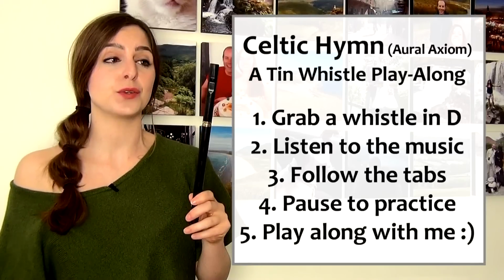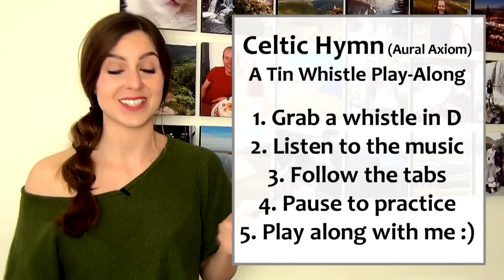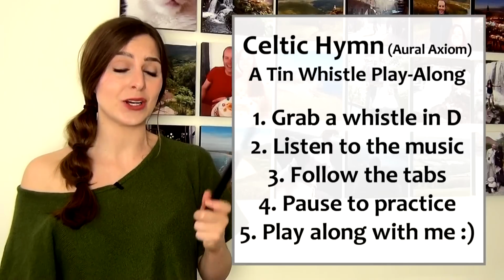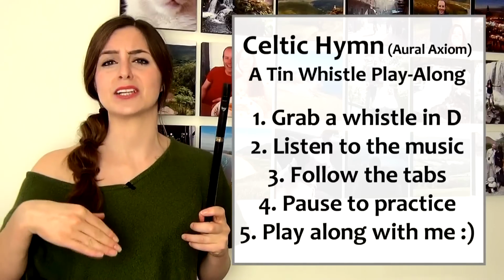CELTIC HYMN (by aural axiom) EASY Tin Whistle Tabs/ Notes Tutorial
This is a simplified play-along tutorial for tin whistle for Celtic Hymn by Aural Axiom, with tin whistle tabs and notes - for whistles in the key of D. I hope you enjoy it :)

Sheet music for the original song, and a backing track, kindly provided by the composer, can be found here: